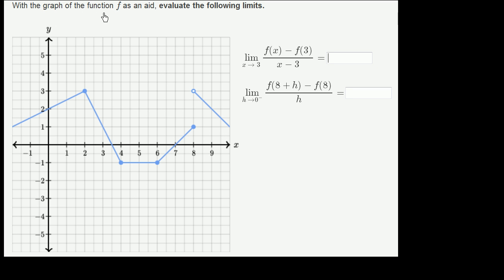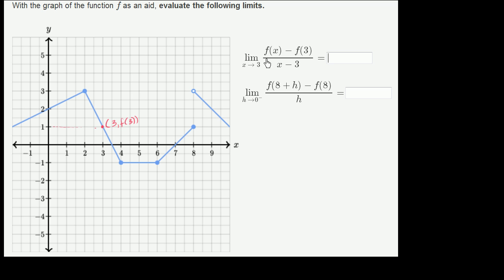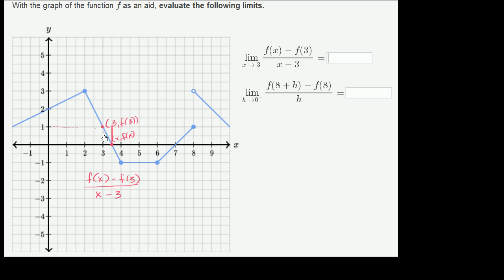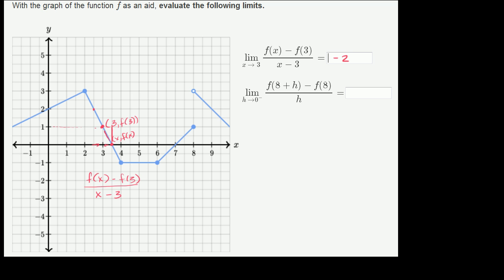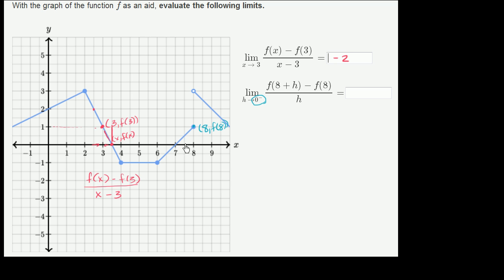Tangent slope as limiting value of secant slope example 3 | Differential Calculus | Khan Academy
Courses on Khan Academy are always 100% free. Start practicing—and saving your progress—now